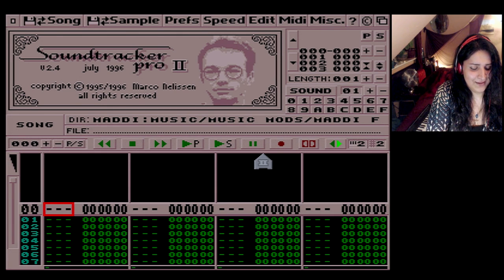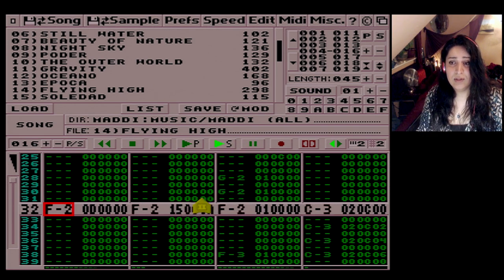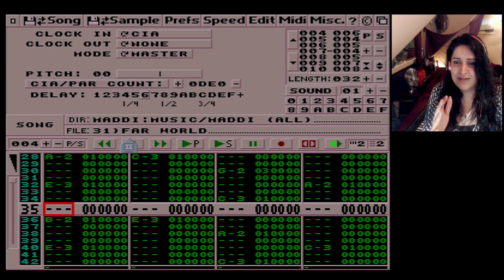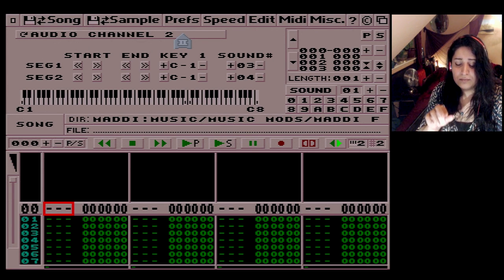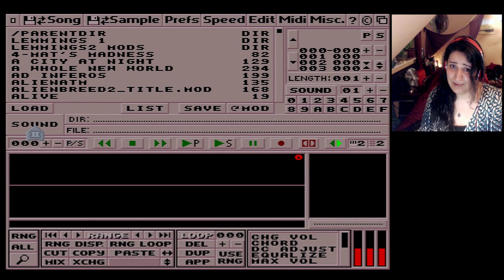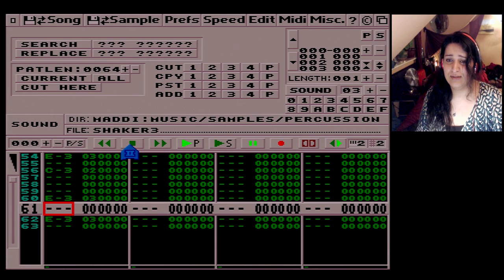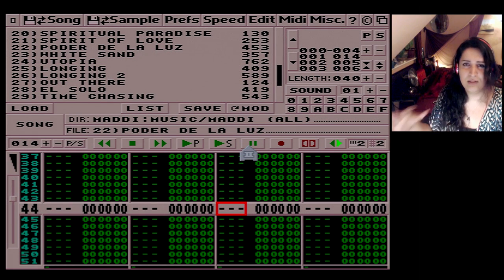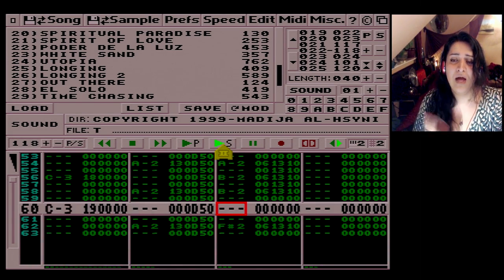Soundtracker Pro 2 - Part 1: The Basics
Today is going to be first in the series of Music Mod Tracker tutorials/guides, specifically the program Soundtracker Pro 2 by Marco Nelissen. Today i'm going to cover the basics of the interface itself, go through a summary of the menus and what the significant things do. I will also go through the basic structure of the Mod file and how it works and show examples.

More information about Soundtracker Pro 2:
Version 2.4 of Soundtracker pro II.
( Version 2.2 appeared on the CU-Amiga magazine may issue coverdisk, and was
  described as 'one of the best trackers to have appeared for ages'. )

New in release 2.4:
      - MED loader now correctly interprets sample-finetune for sample 2 and up
      - Fixed bug causing pro2 to always write a fastdir-file after saving
        a song or sample. Updating of long fastdirs has also been fixed.
      - included fileformat-description in distribution

For those of you unfamiliar with pro2, here's a short (and incomplete)
overview of it's features:
- Loads several different module formats
- Loads several different sample formats
- 127 samples. The samplelength is only limited by the available memory.
  Samples may have sequences.
- pro2 can play samples located in fastmemory, and do real-time upsampling
  of the sampledata -even on a 68000- to achieve a 5 octave total range.
- pitch-control
- link option
- sample-editfunctions include: equalize, DC adjust, mixing, chord generation
- 128 patterns, with a length of 1-9999 lines.
- pro2 can record keyreleases, notedelays and velocity. (An appropriate midi
  keyboard is required for recording velocity)
- optional programming language for pattern-sequence
- autorepeat effect commands
- search and replace function with wildcards for notes
- very good polyphonic recording